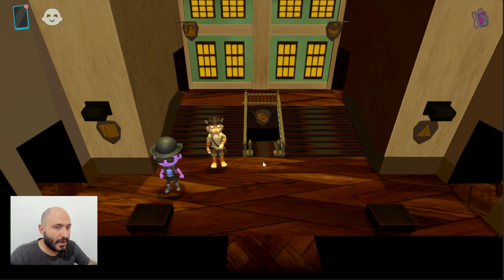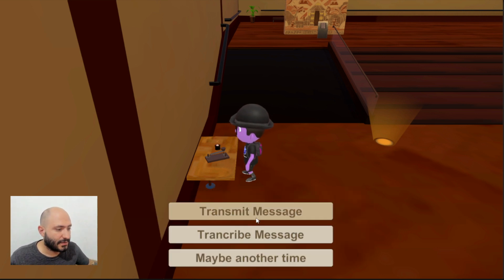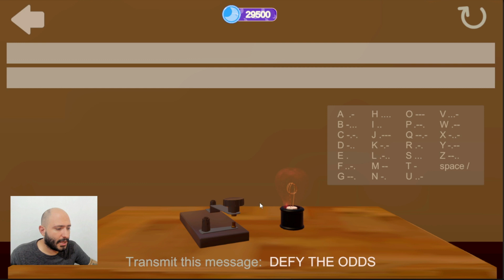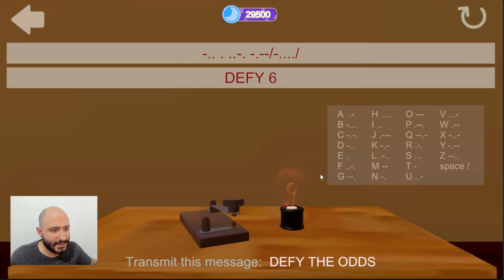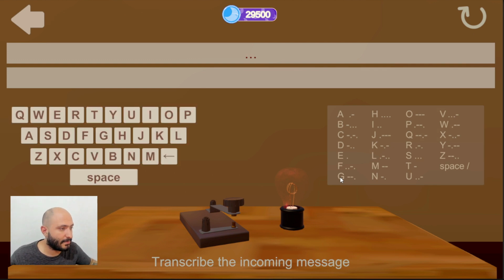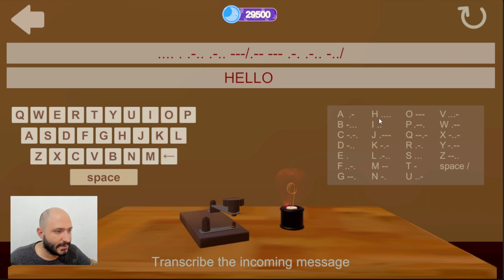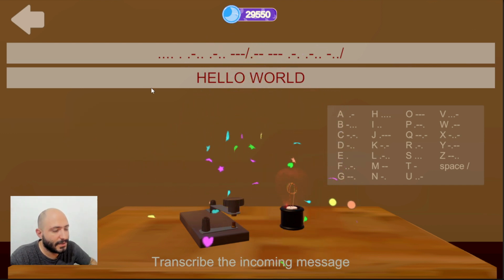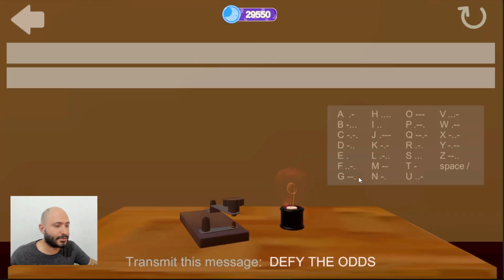How to: Learn Morse Code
Visit the Hieroglyph room at the Museum to use the Morse Code Master